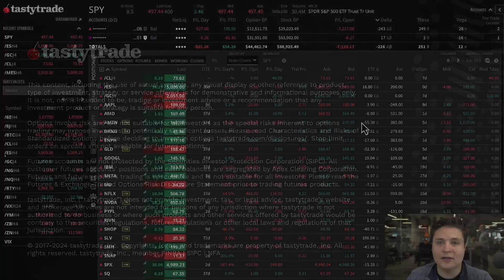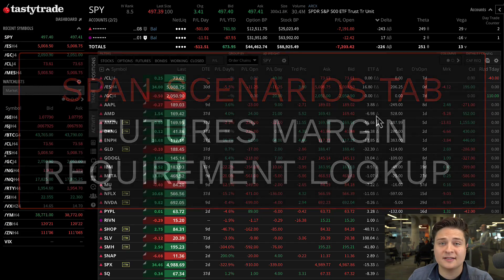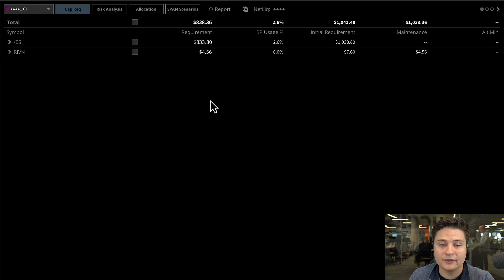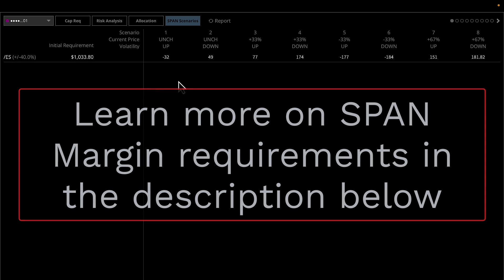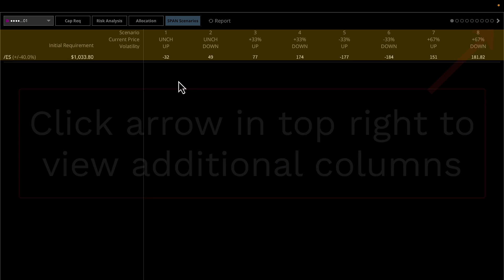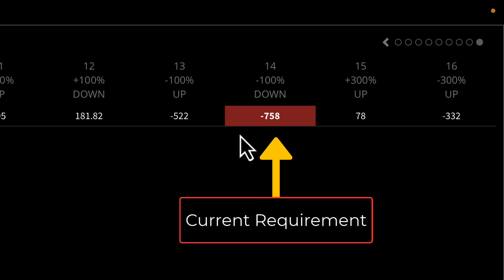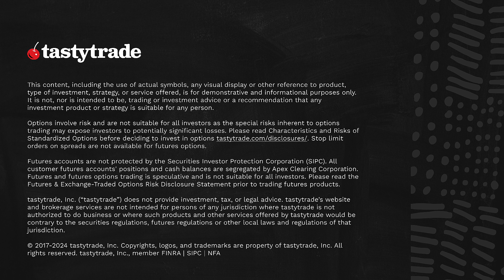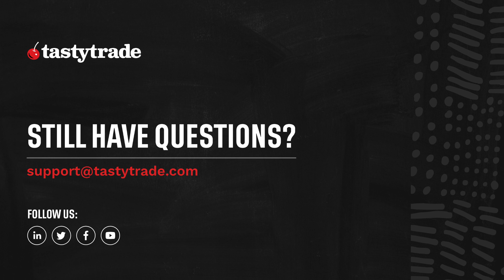Lookup Futures Margin Requirements | SPAN Scenarios on tastytrade Desktop Platform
This instructional video guides you on how to view your SPAN margin requirement for futures option positions using the tastytrade desktop platform. It walks you through the process of finding the CapReq button, accessing the tab, and understanding the different scenarios presented for determining margin requirements.